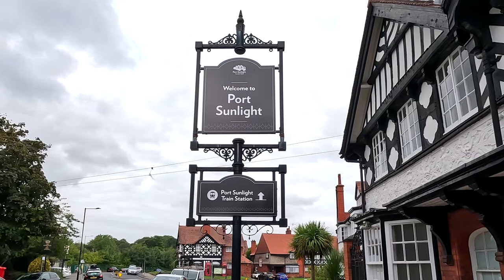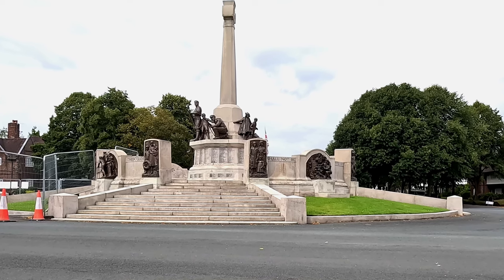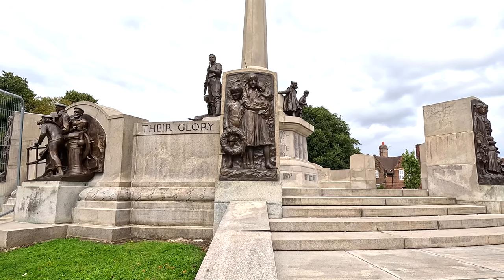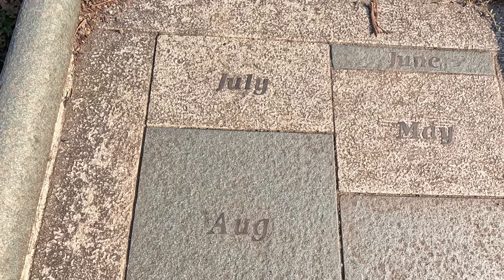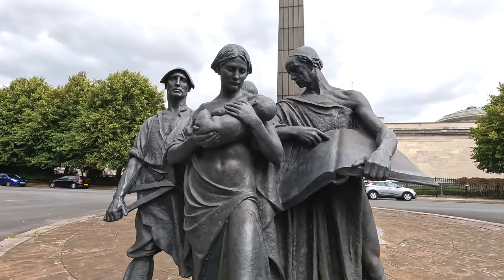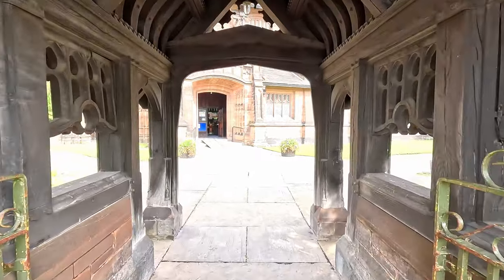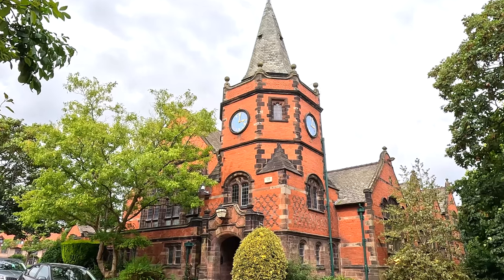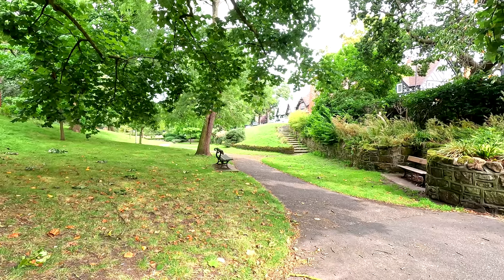Discovering Port Sunlight - A Walking Tour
Join me on a lovely walking tour of Port Sunlight. A rather unique village on the Wirral. Not far from Liverpool. It is a delighful model village, built back in the day for all the workers in the Lever Brothers soap factory. The village has everything you need for a day trip. A lovely tea room, art gallery, a pub, that ironically used to be a Temperance Hotel... It is green, peaceful and quite literally like walking through history.